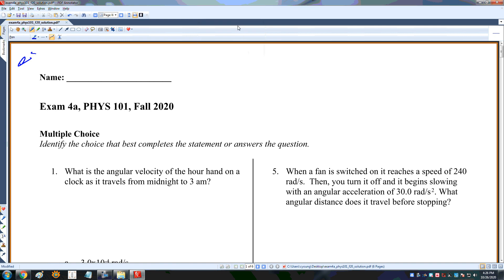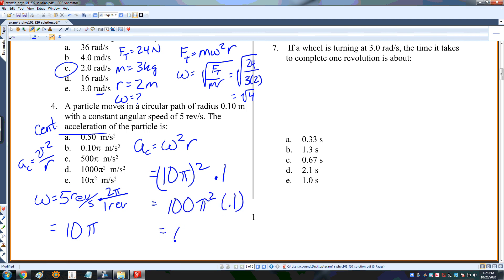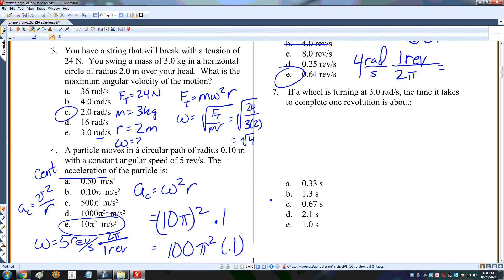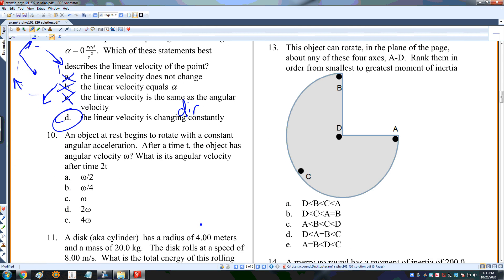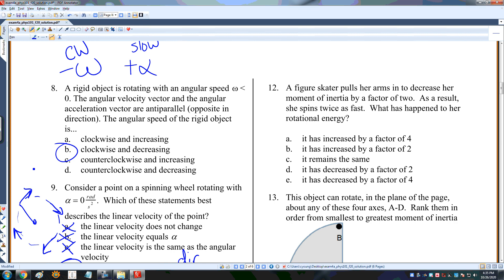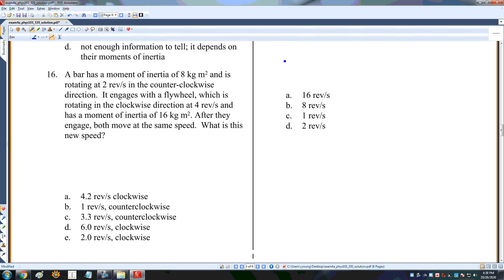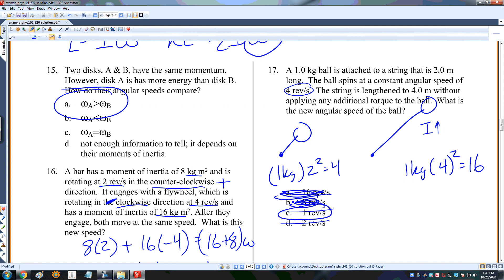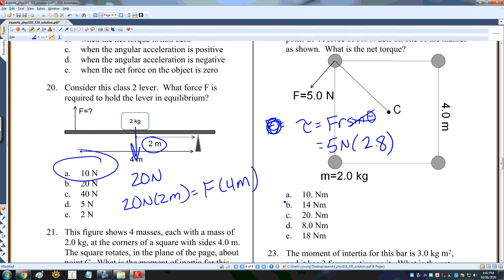exam4a phys101 f20